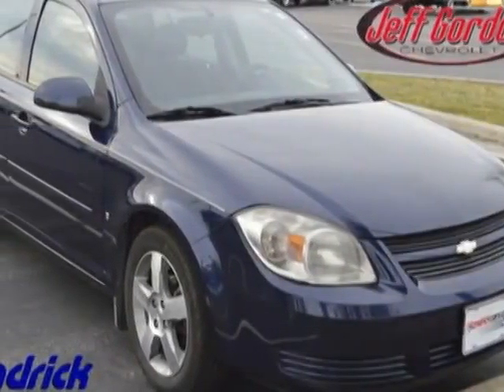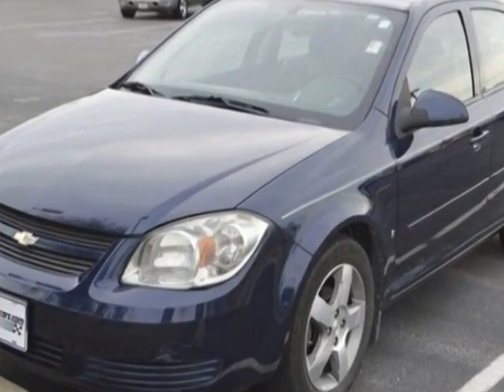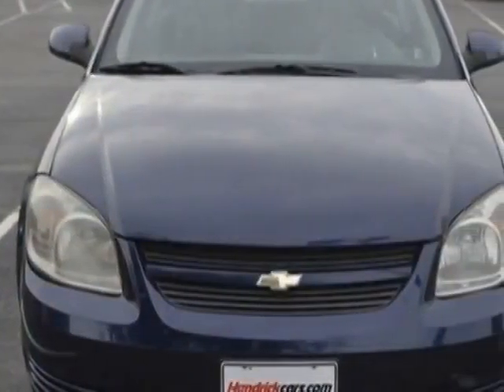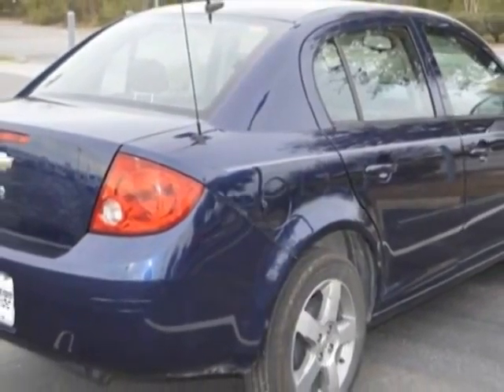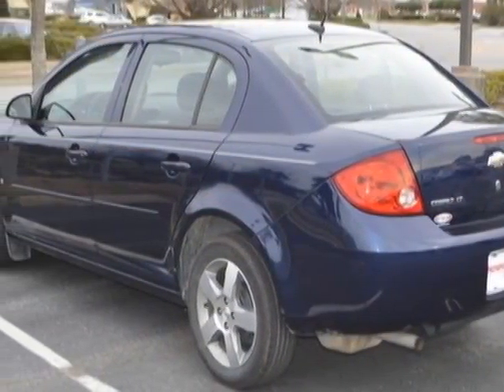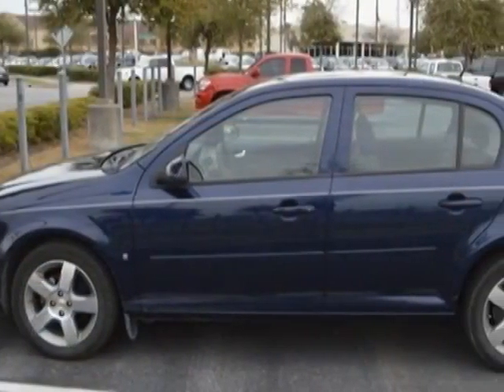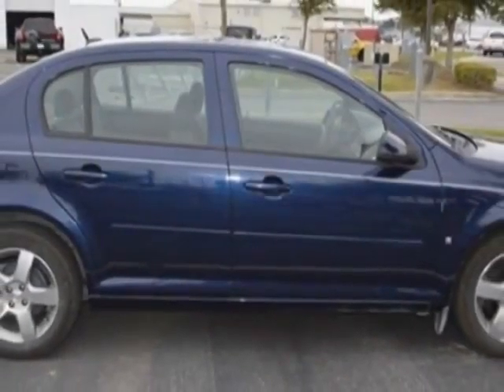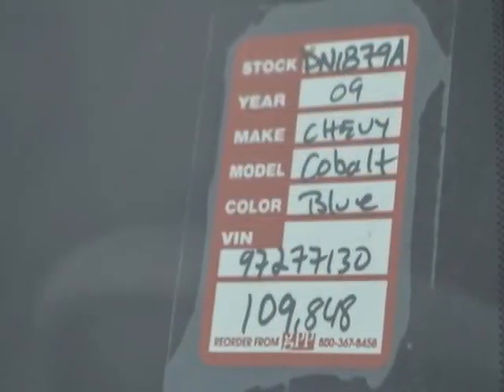2009 Chevrolet Cobalt 4dr Sedan LT w/1LT Sedan - Wilmington, NC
Jeff Gordon Chevrolet, Wilmington, NC - Chevrolet Cobalt 4dr Sedan LT w/1LT